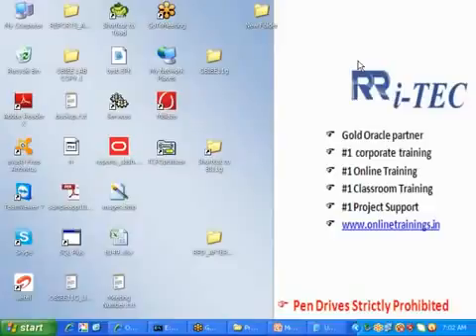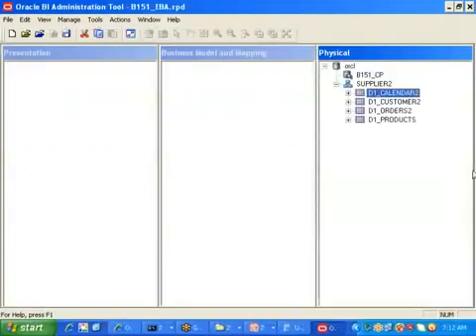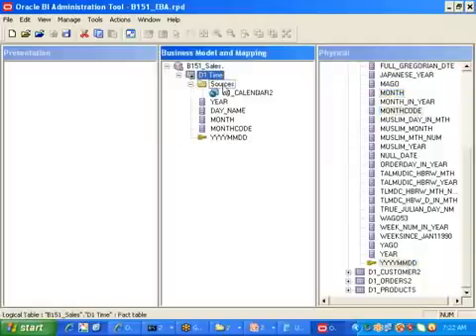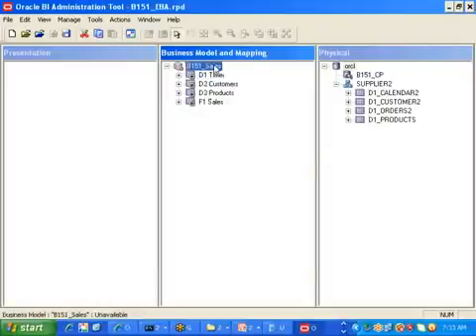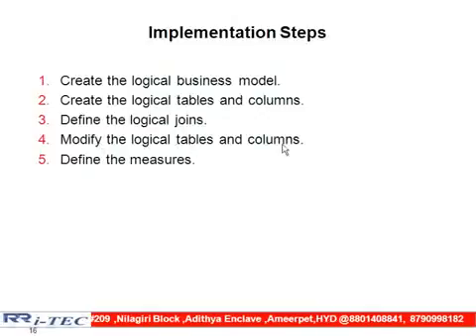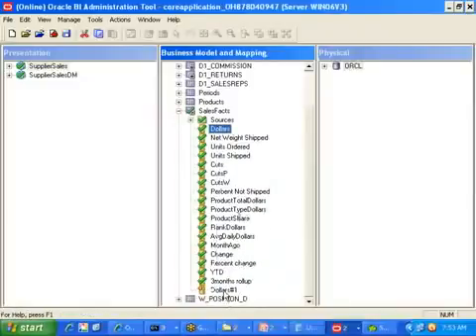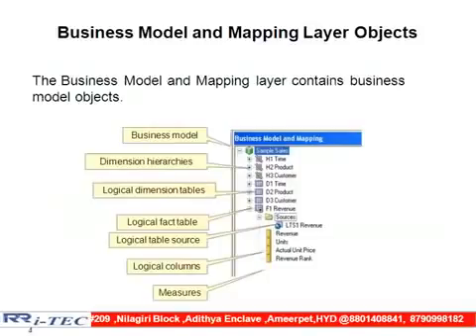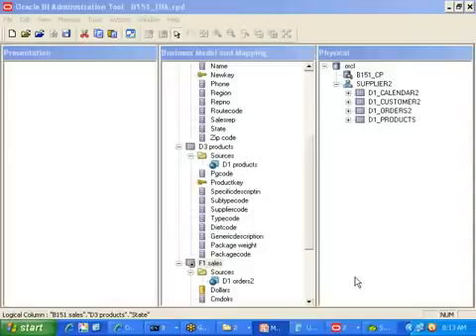obiee 11g training vedio part 2